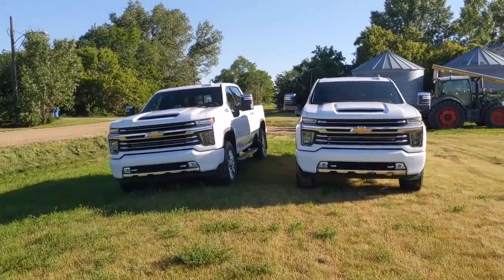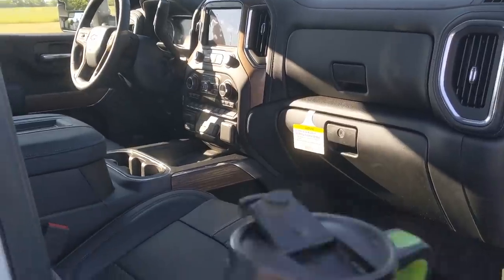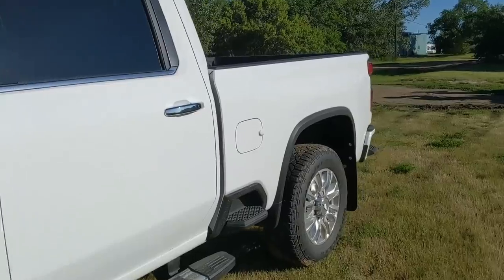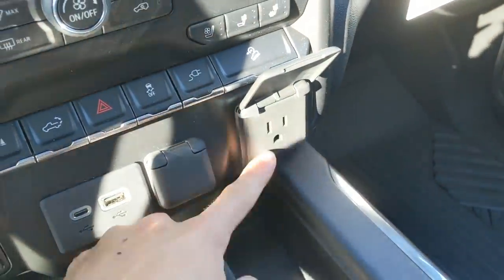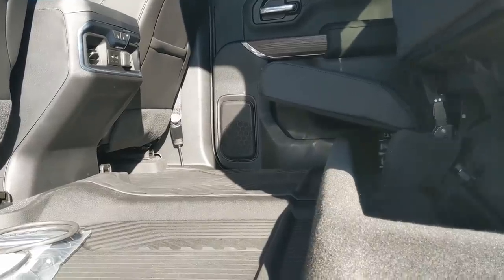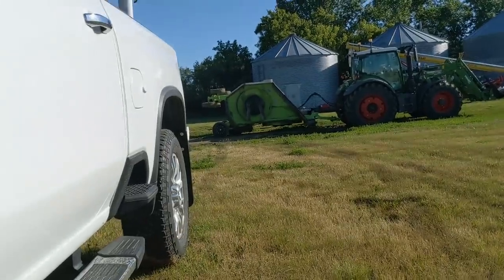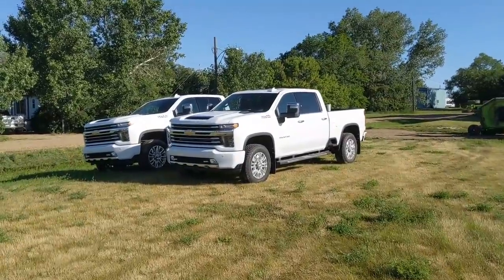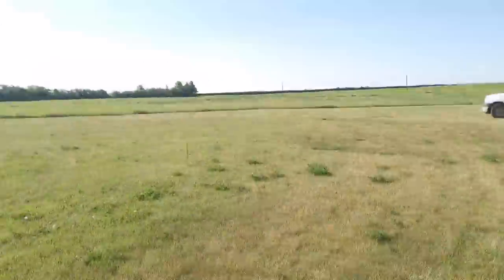"His" & "Her's" I guess 🤷‍♂️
** Note: This video was filmed on Monday the day before my wedding.

** I just woke up on (Monday July 7th) and was working on cleaning up the trucks when I thought maybe you didn't know I picked up another. 🤷‍♂️

** We have a "His" & "Her's" I guess now 😂